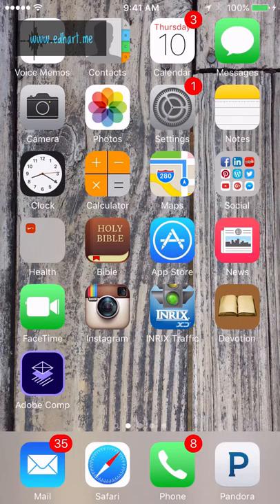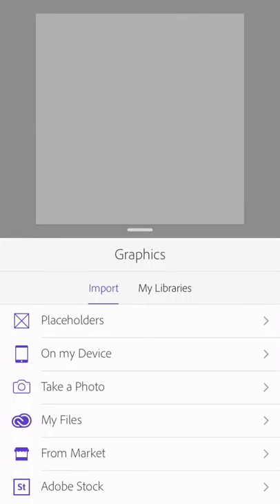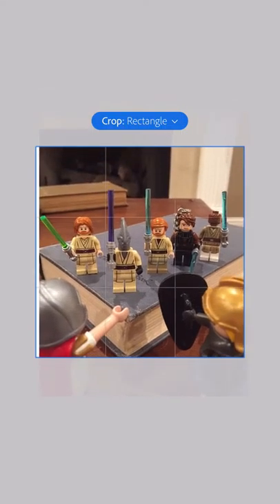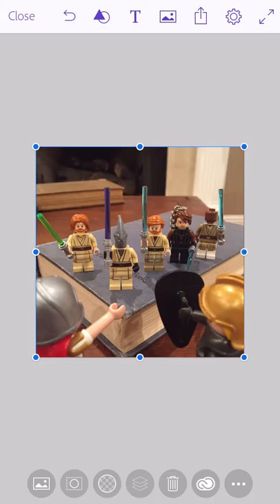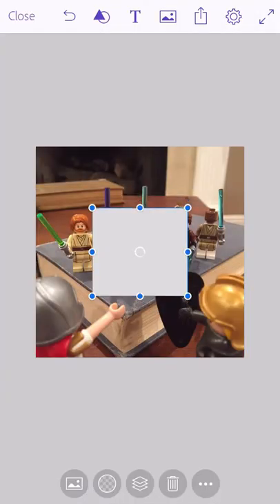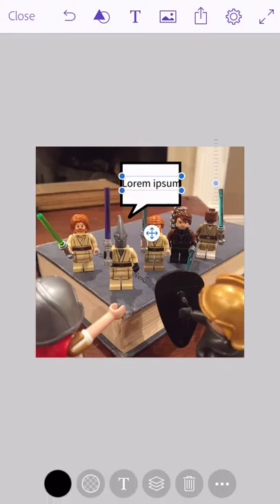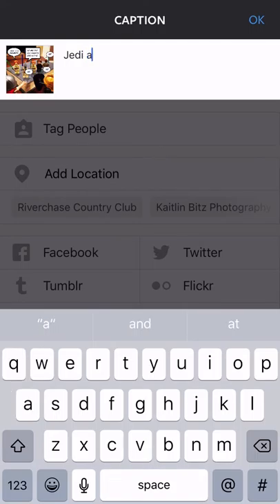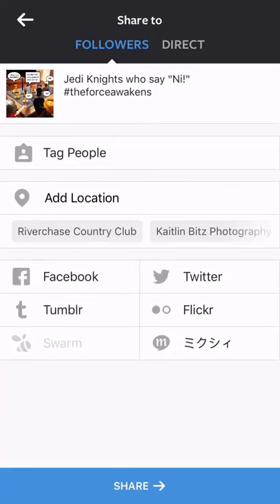How to Make Funny Instagram Pictures with Adobe Comp CC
Learn how to use the Adobe Comp iPhone app to make & share funny Instagram pictures right on your iPhone!